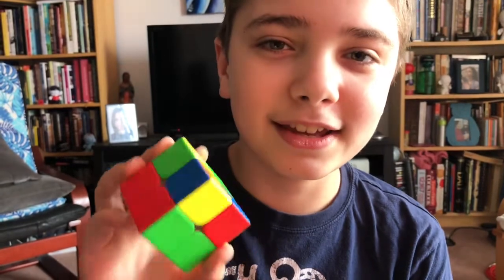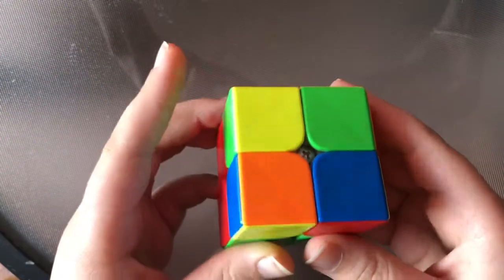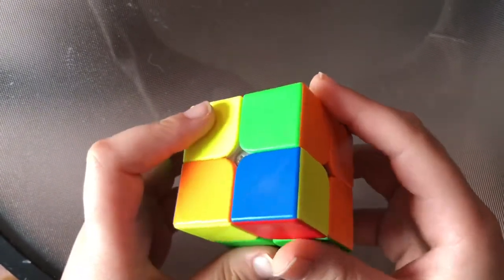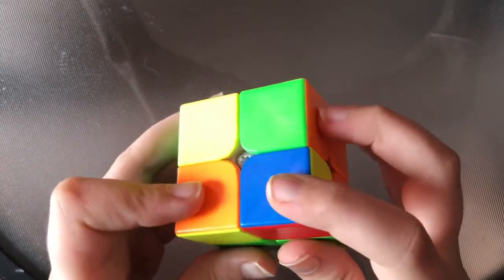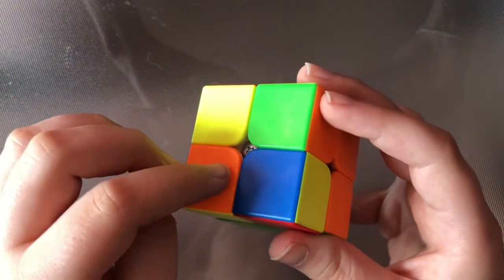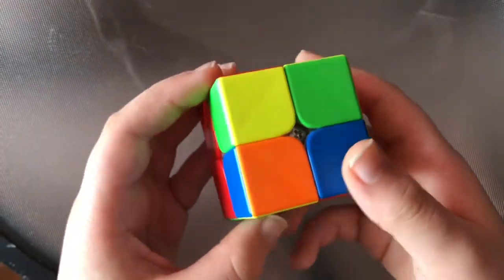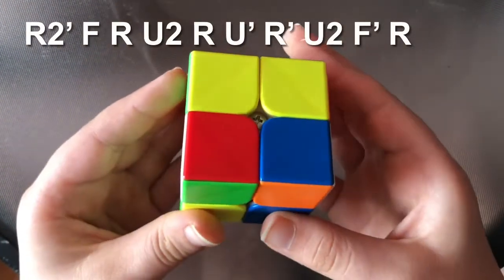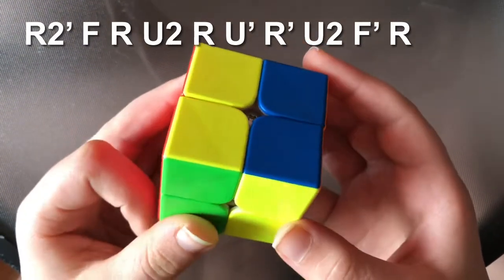CLL Sundays E12